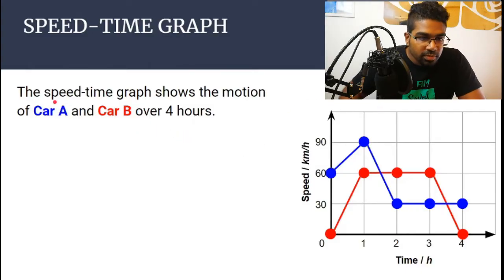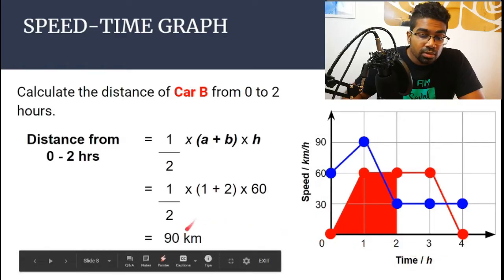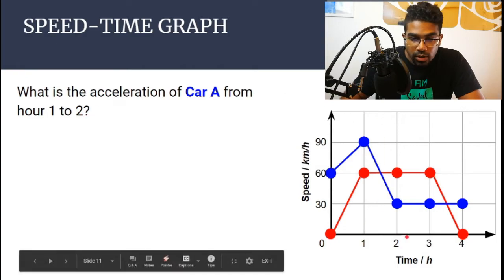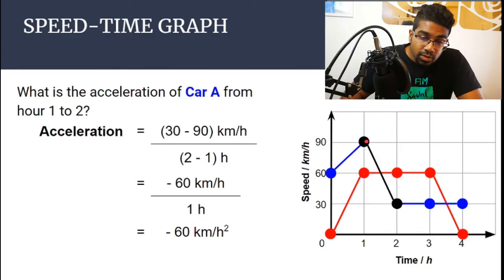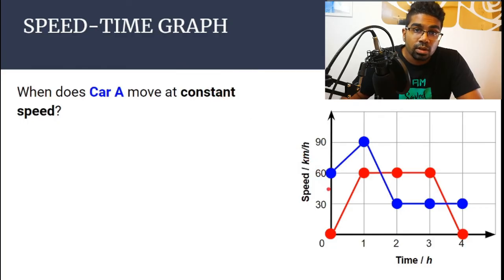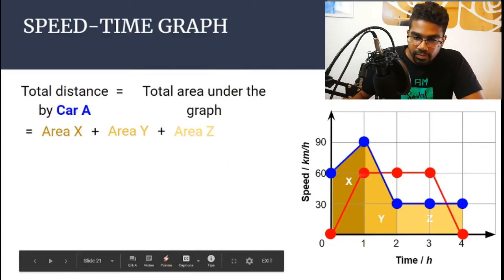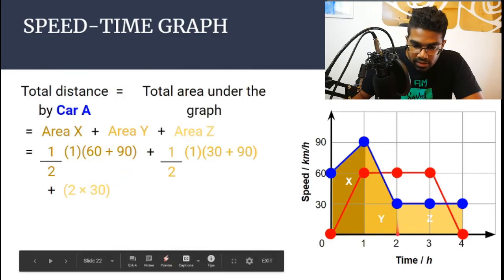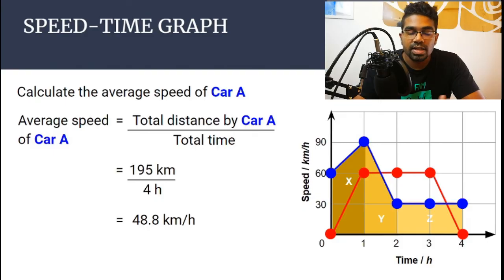Speed-Time Graph (1) | SPM-Like Questions | Mathematics Form 5 Chapter 6 | SLQ Series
Speed-time graph questions are commonly asked in SPM Mathematics Paper 2. Learn how to answer them when they appear.